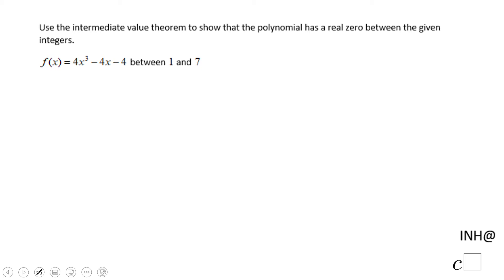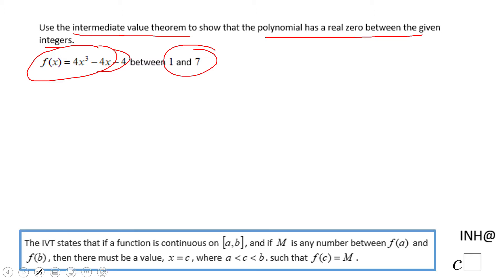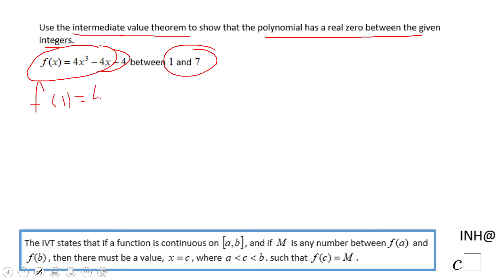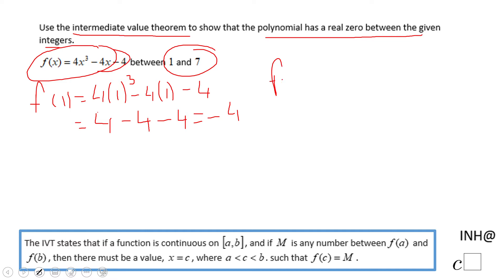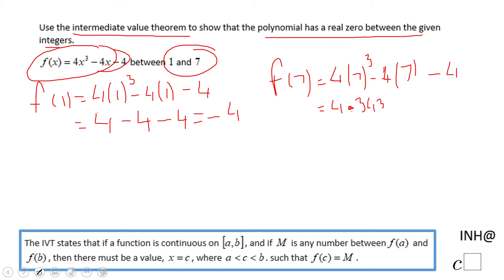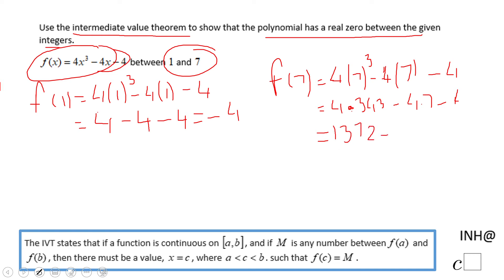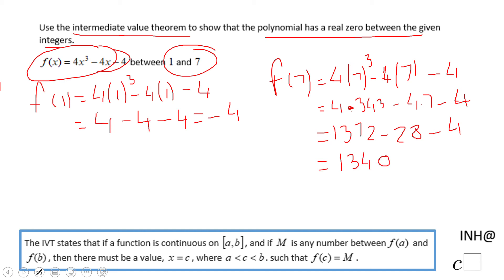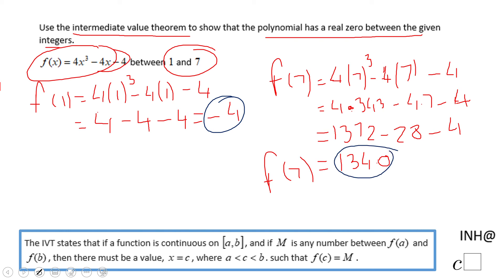INH: Polynomial Functions: Intermediate Value Theorem #1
This is an example of using IVT for polynomial functions.